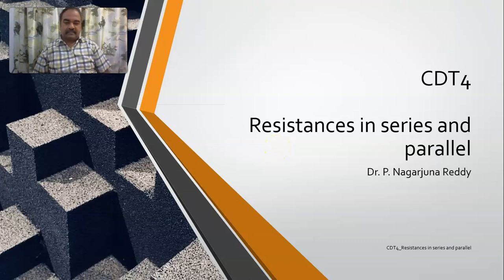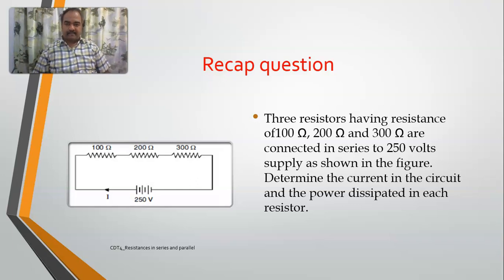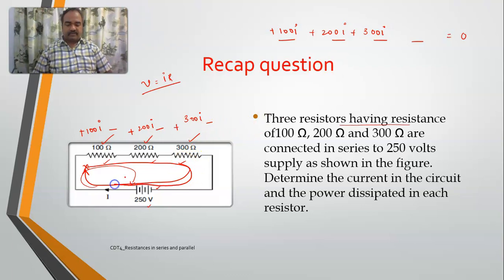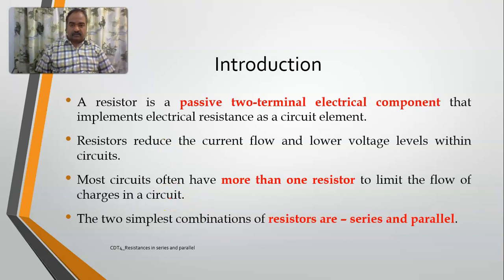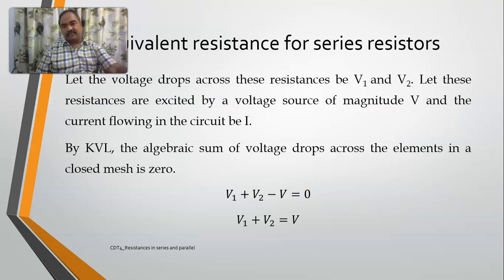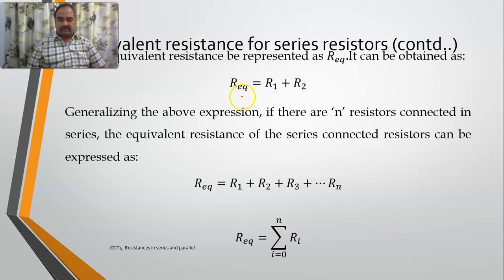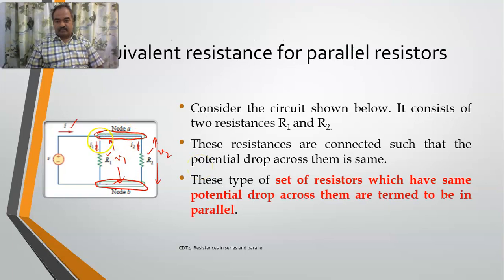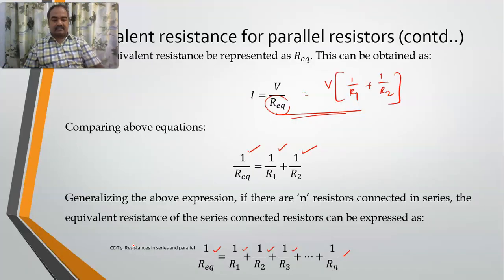CDT4.1_Resistances in series and parallel